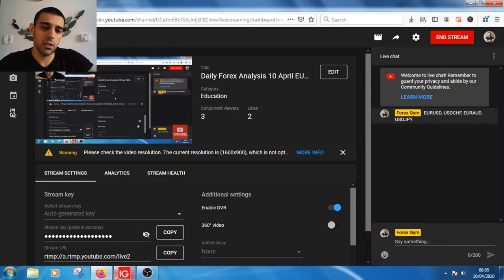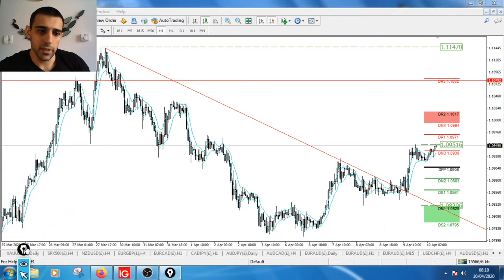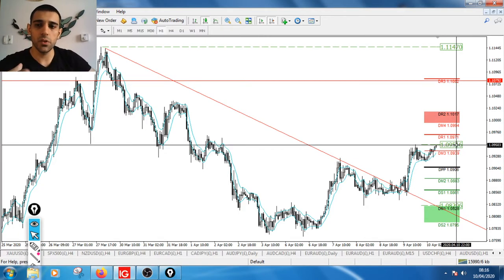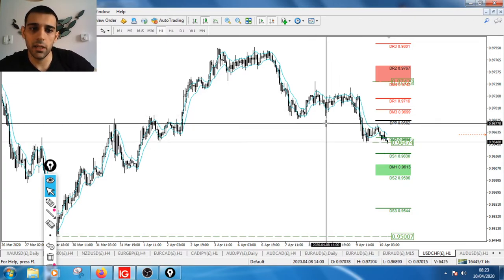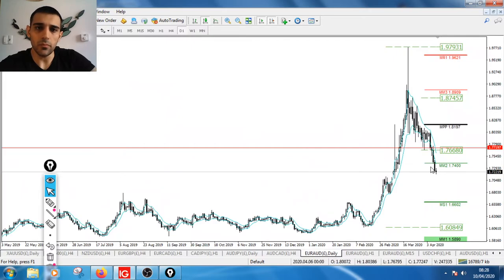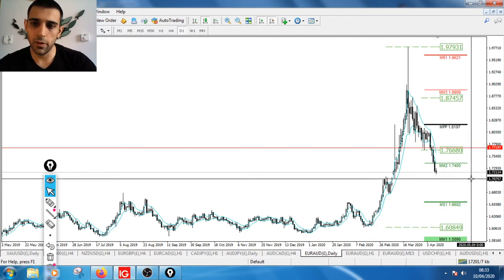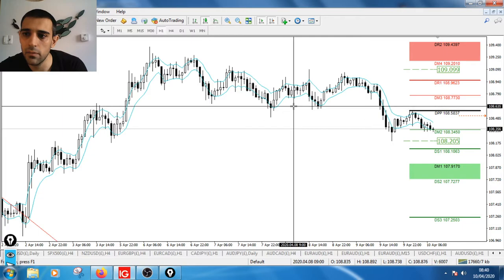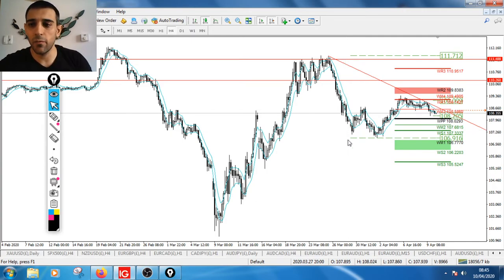Daily Forex Analysis 10 April EURUSD, USDCHF, EURAUD, USDJPY LIVE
Daily Forex Analysis 10 April 2020 EURUSD, EURAUD, USDCHF, USDJPY LIVE

I analyze four currencies and also, you can ask me trading related questions and any other currency you want me to analyze.